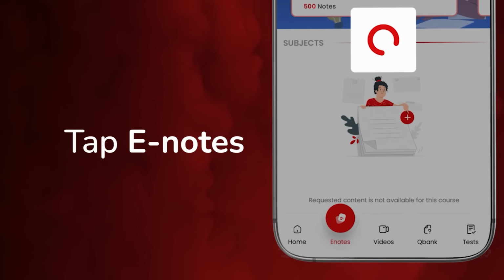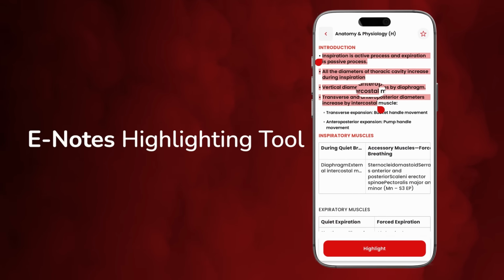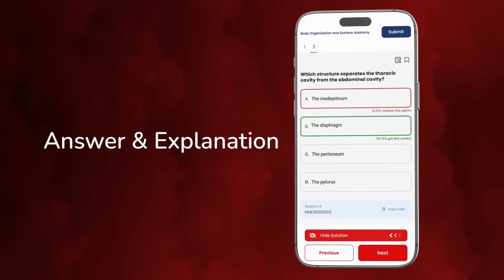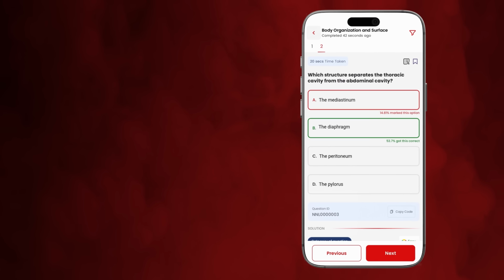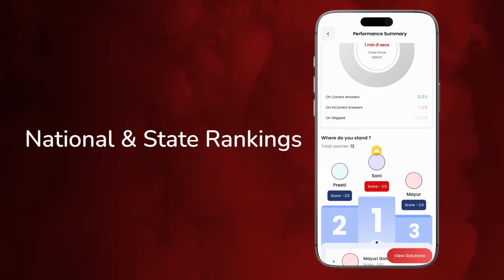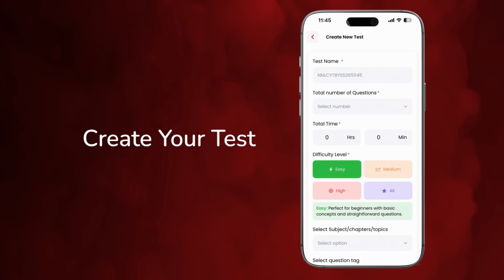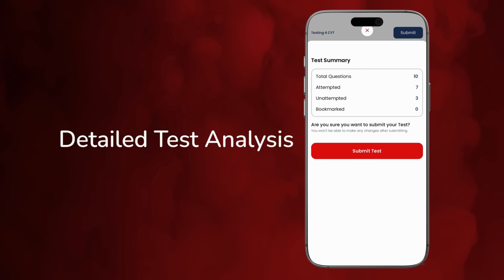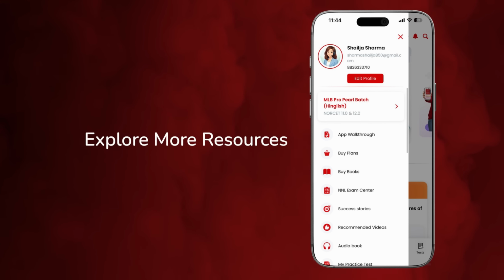NNL ONE APP Walkthrough 2026 | Download from Google Play Store (Android) and App Store (iOS)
Welcome to the complete walkthrough of the upgraded NNL One App – India's comprehensive preparation platform for NORCET and Nursing Competitive Exams.

In this video, you'll learn how to:

✅ Watch lectures with integrated notes & practice tests
✅ Use eNotes for smart revision
✅ Attempt QBank questions in Practice & Exam Mode
✅ Analyze performance with detailed reports
✅ Track your rank on National & State Leaderboards
✅ Create personalized exams with the Custom Test Builder
✅ Access Mini Tests, Grand Tests & Subject-wise Tests
✅ View progress reports and scheduled study content
✅ Use MySpace for saved notes and bookmarks
✅ Practice CBT Simulations in the NNL Exam Center
✅ Get instant support through Ask Us & Online Counseling

The upgraded NNL One App brings together Learning, Practice, Testing, Analysis, and Guidance—all in one place to help you achieve your dream nursing job.